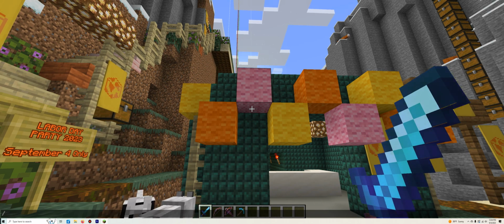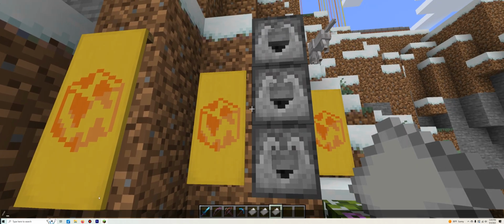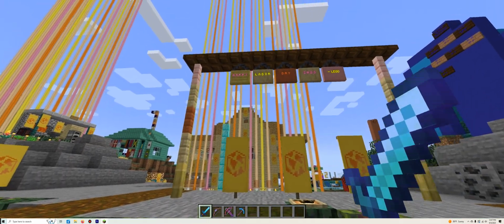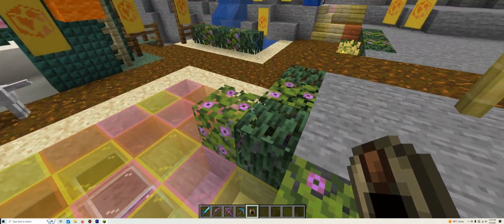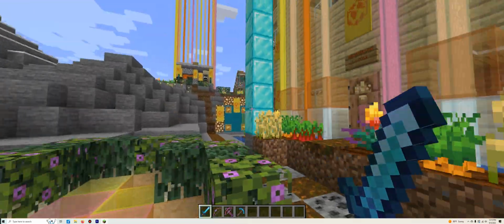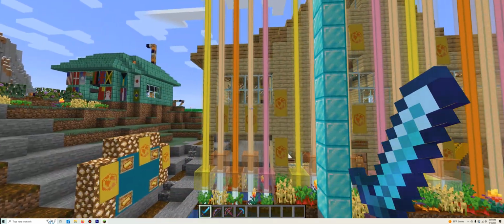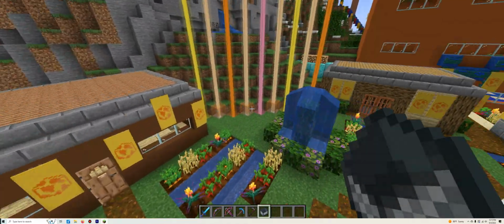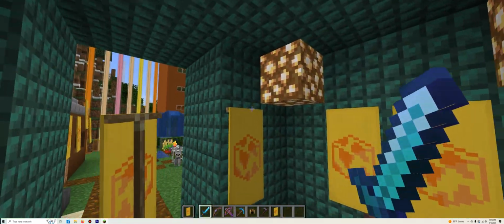Lego's Island: Labor Day Party 2023! :D September 4,2023!